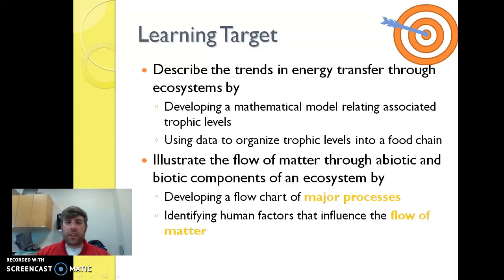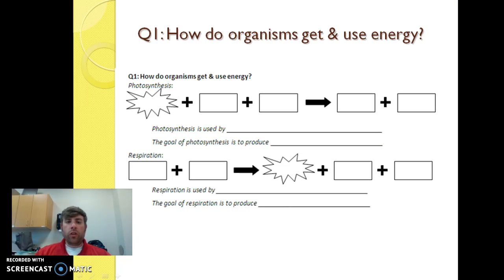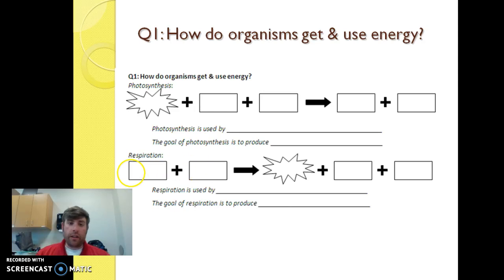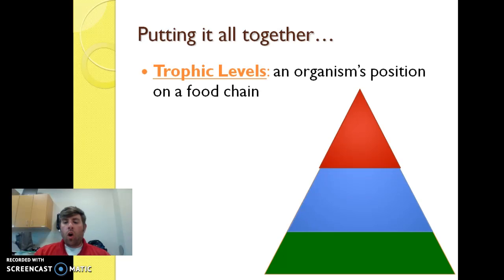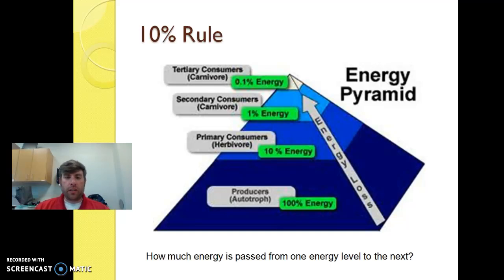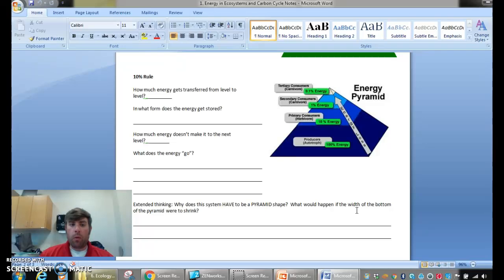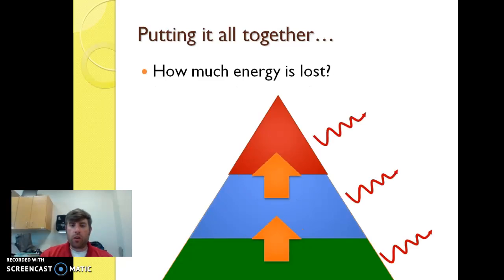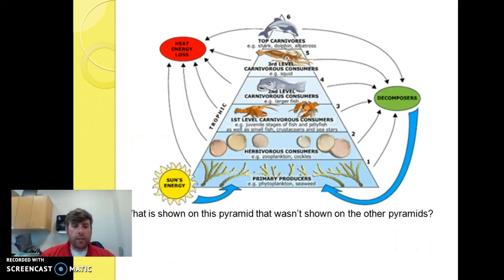Energy in Ecosystems